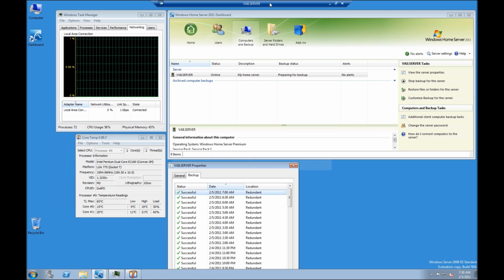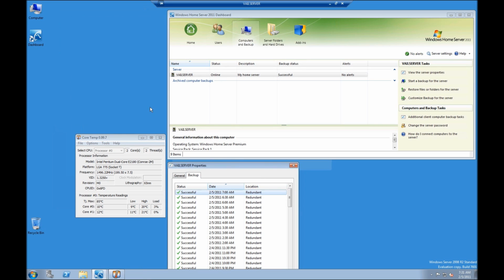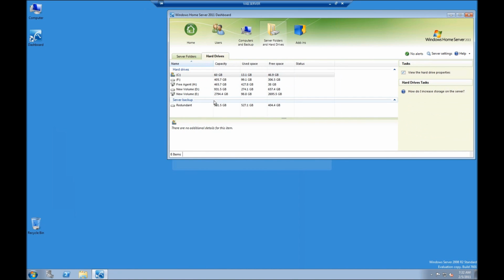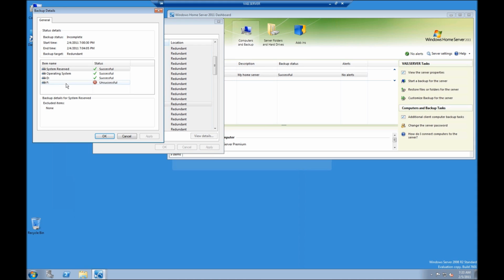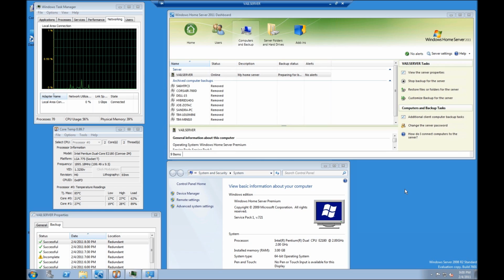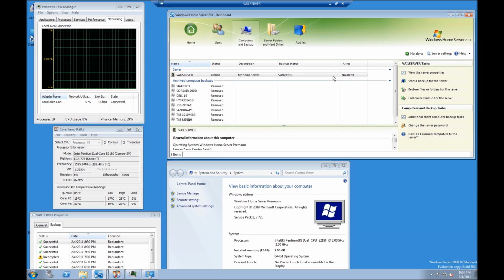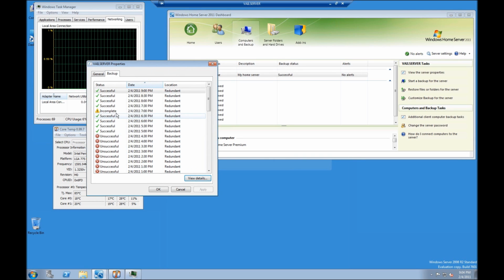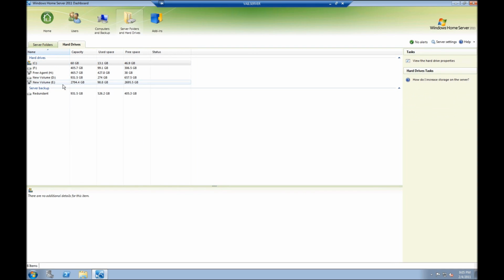Windows Home Server 2011 - Backup Resource Demonstration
This video shows the resources used during a server backup on Windows Home Server 2011. This software was formerly known as Windows Server code name Vail. .